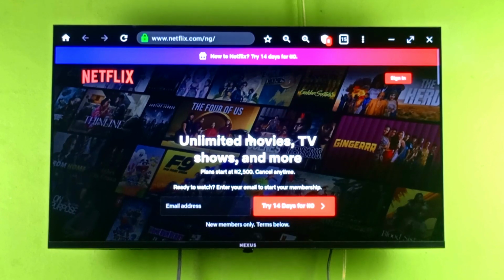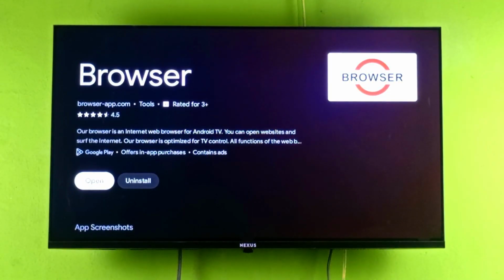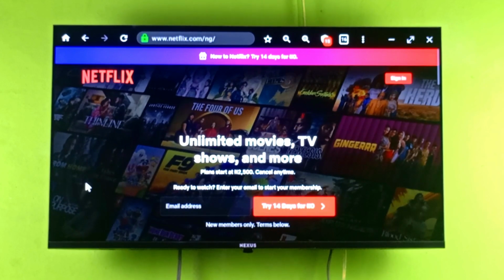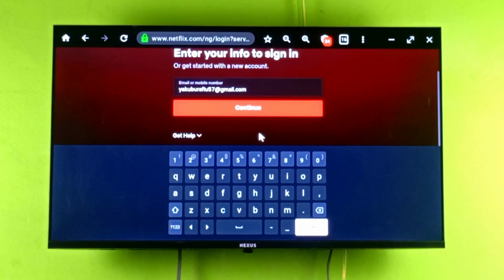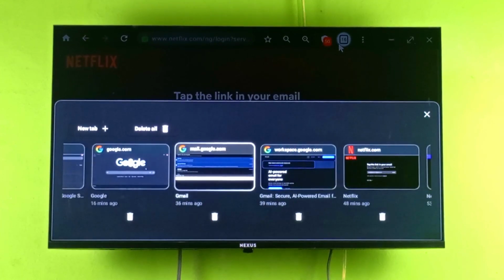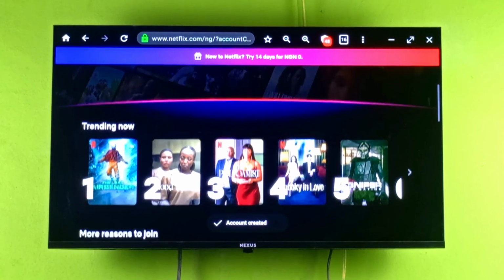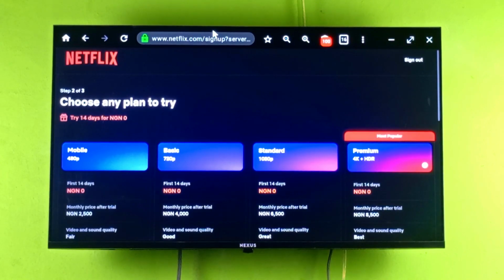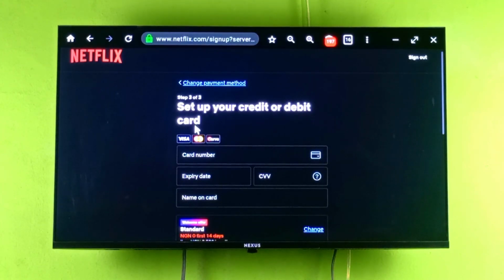The Complete Netflix Web Setup on Google TV